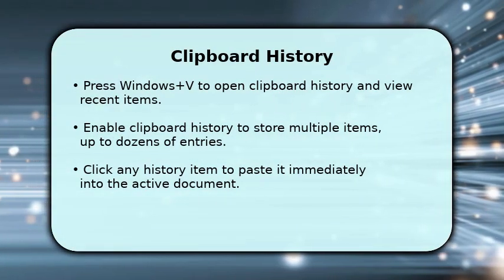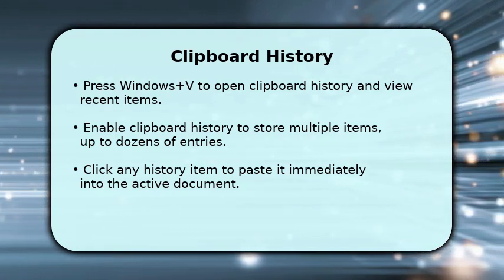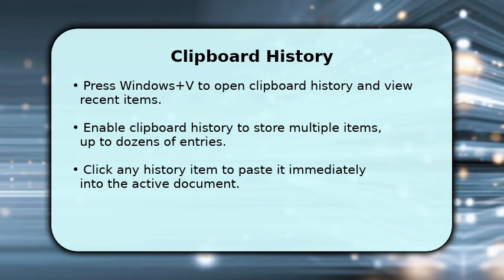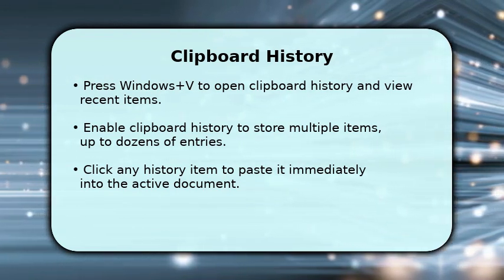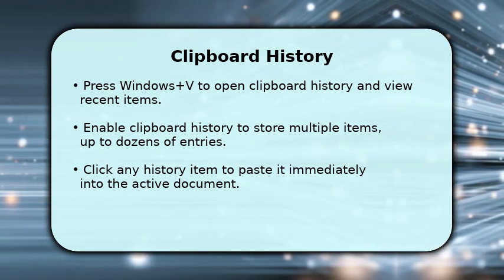How to Use Clipboard on Pc - Step by Step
How to Use Clipboard on Pc - Step by Step | 🔒 Surfshark VPN Deal — Stay private and secure. $1.99/mo + 3 Months Free ▸

Learn the essential steps to copy and paste text on your PC using various methods. This video guide provides clear instructions for beginners, ensuring you can easily use clipboard functions across different applications.

how to use clipboard, copying text on pc, clipboard steps, using keyboard shortcuts, pasting content in windows